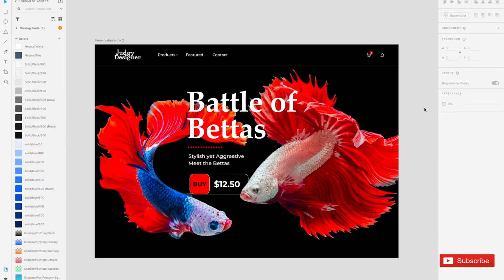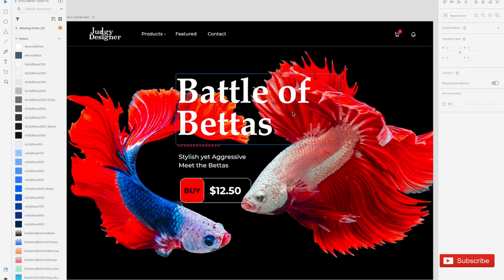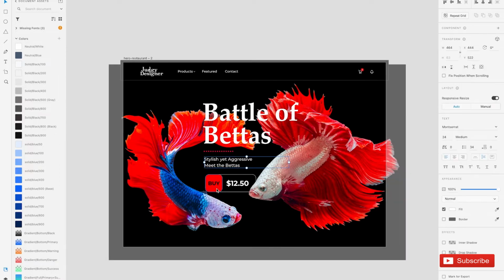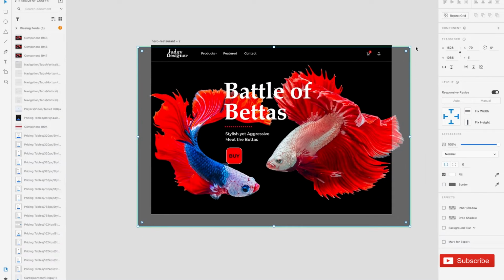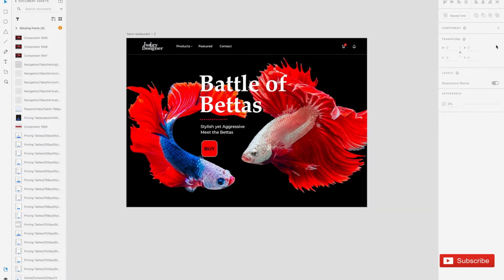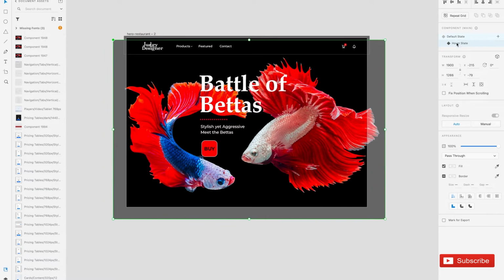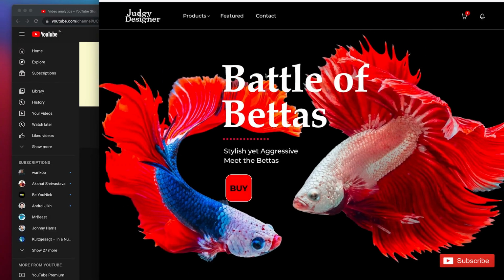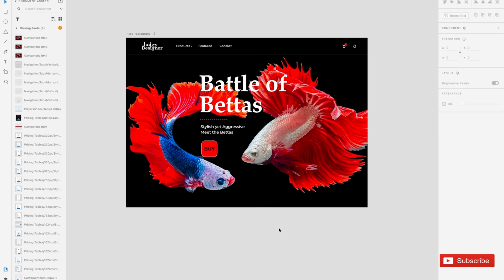Hero Image Website Transition Tutorials- Adobe XD | Single Image Landing E-commerce Casestudy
In this video, we will demonstrate a quick tutorial overview of the Hero image or the landing section of the website designing transition tutorial in adobe XD. We are using a new free font Serif in our use case. How you can transition elements seamlessly into the system. This tutorial covers our Landing page of the E-commerce Website.

Adobe XD is being used as a primary tool for the same.